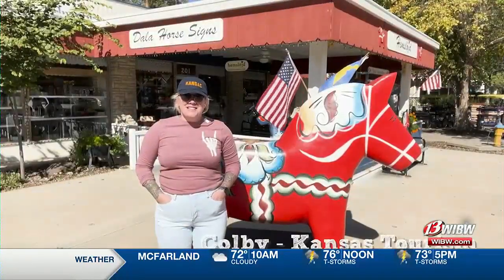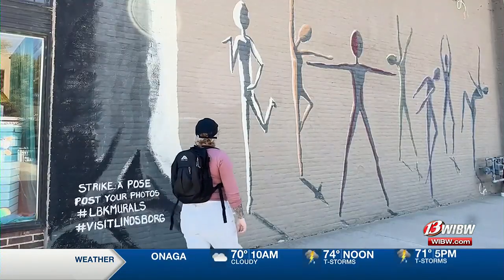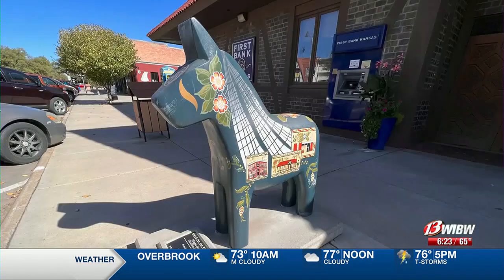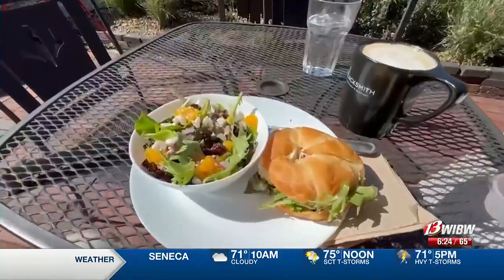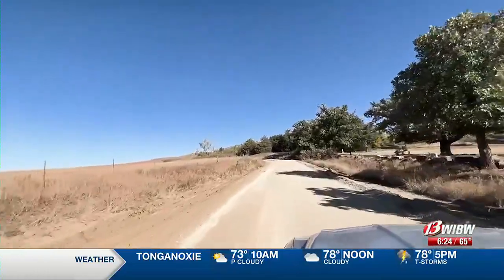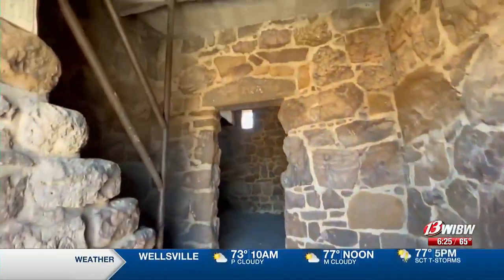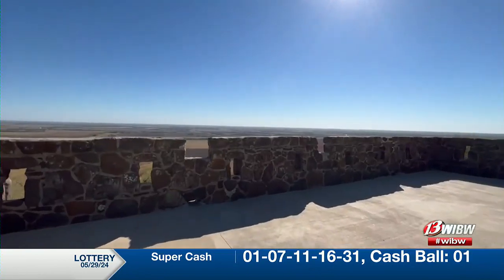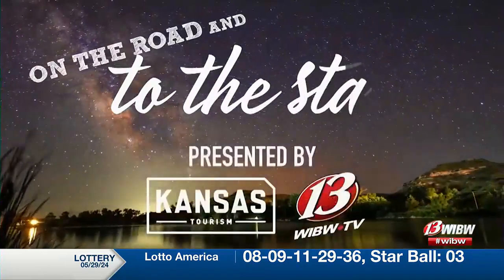On The Road & To The Stars: Take a visit to Lindsborg, KS